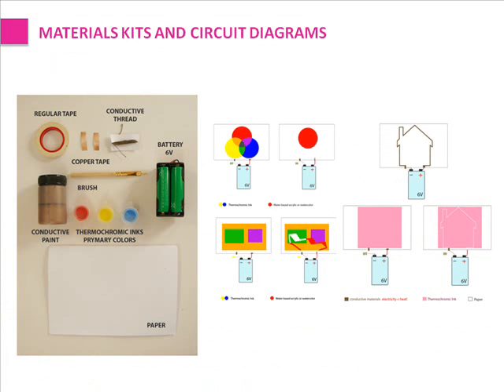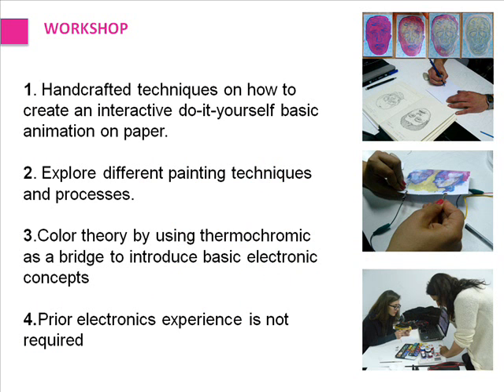Guimerans - Thermochromic Paints